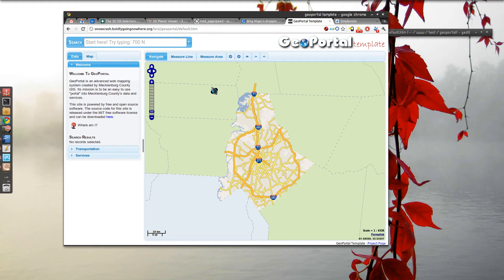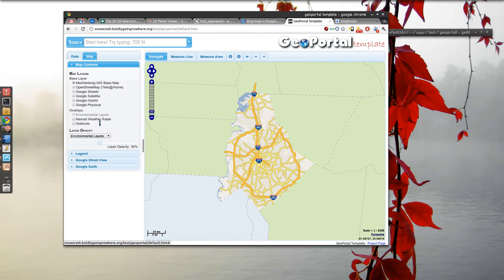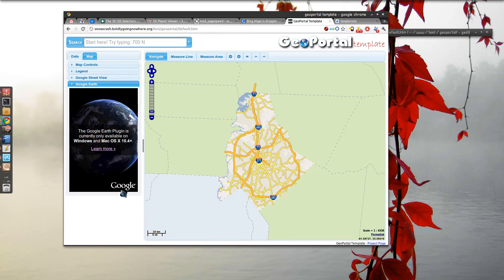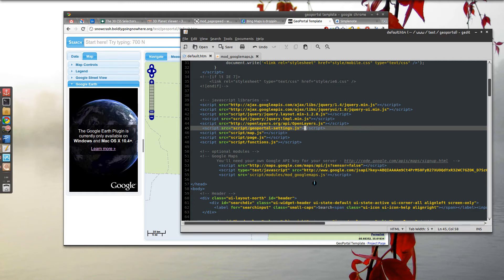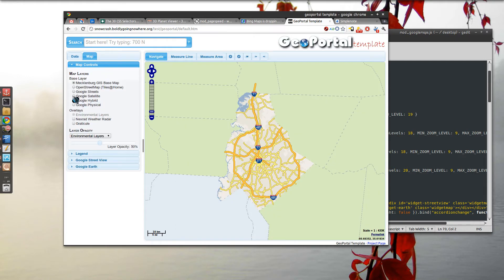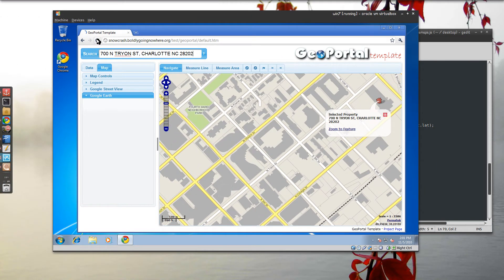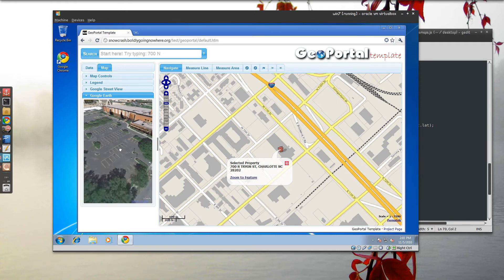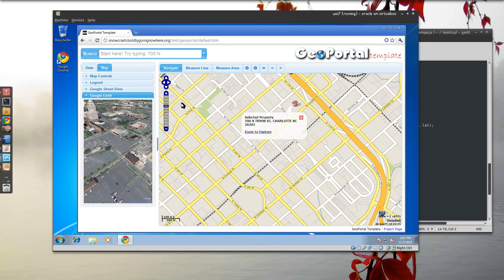Google Earth Integration with GeoPortal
Here I'm showing a Google Earth widget linked to an OpenLayers map by the OpenLayers moveend event, which is new with the 1.3 release.